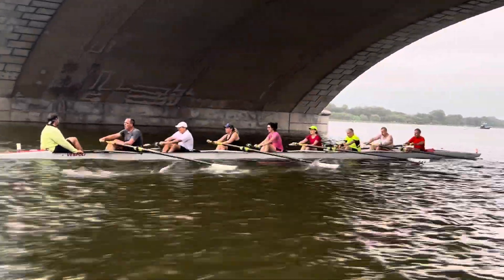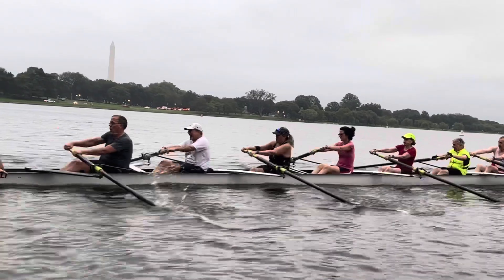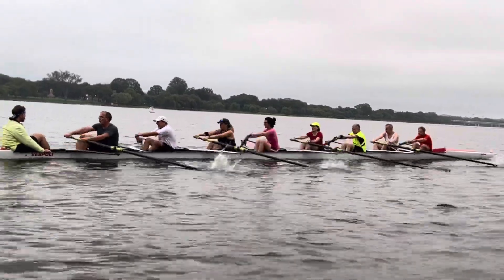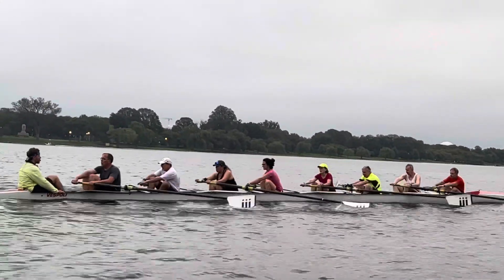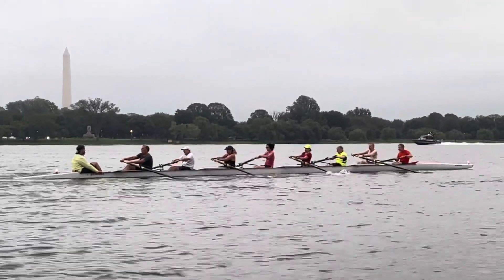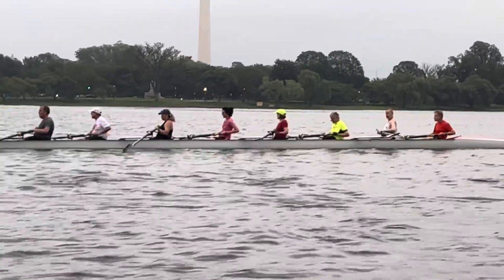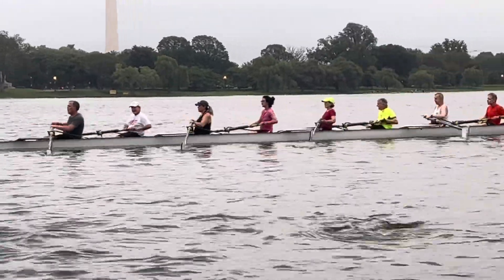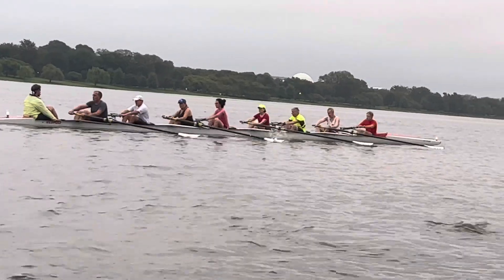8/29Jai 4th 5min piece